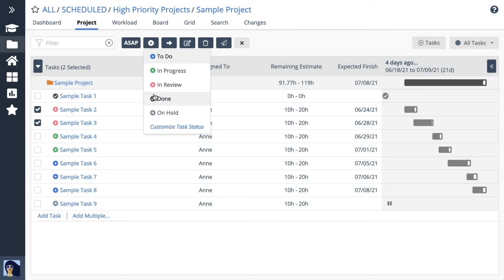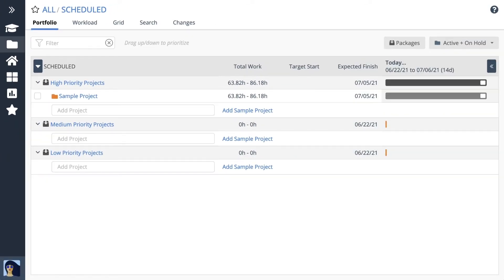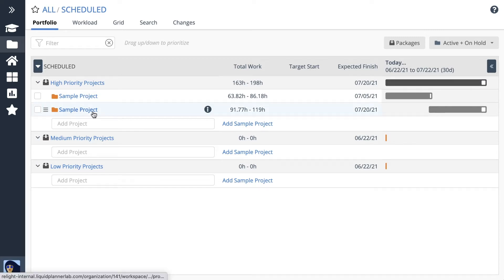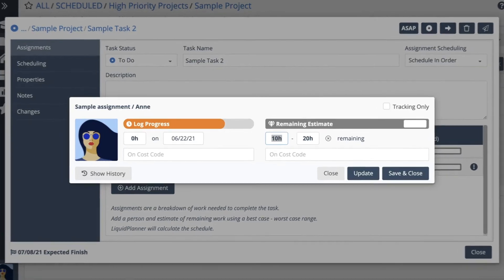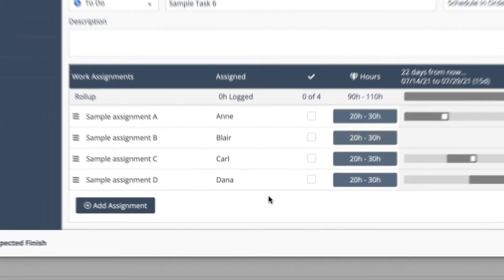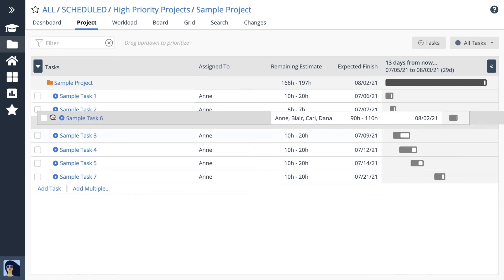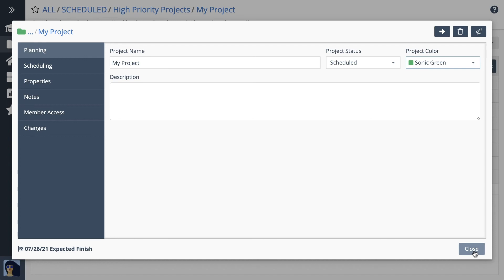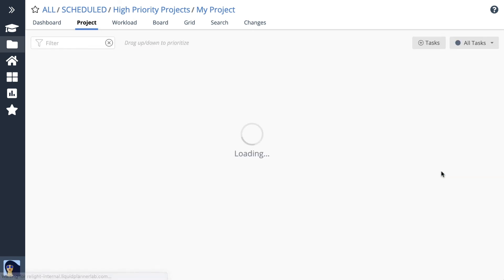Introduction to LiquidPlanner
Learn how to create and priortize your work by using a sample project. Discover how priortization and ranged estimates drive predicvtive scheduling.